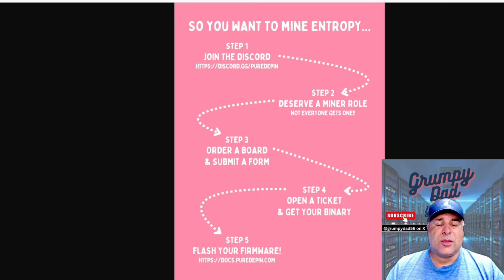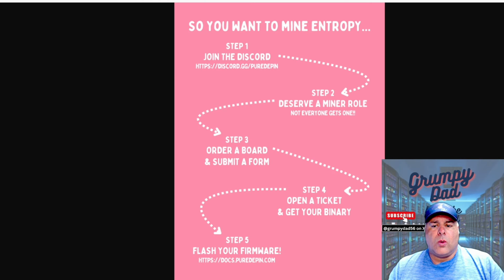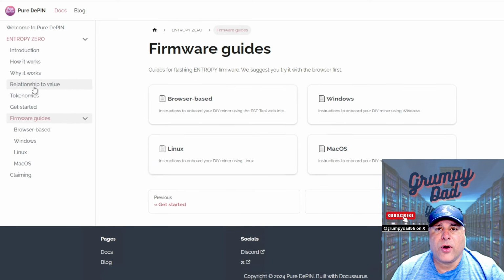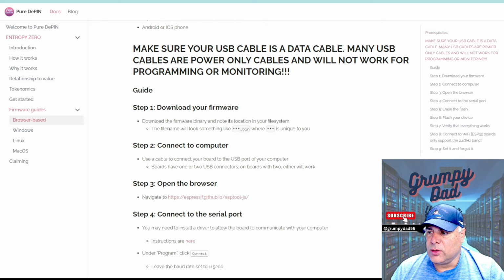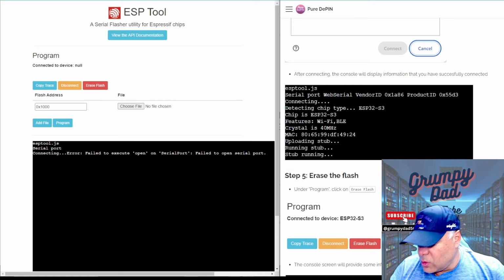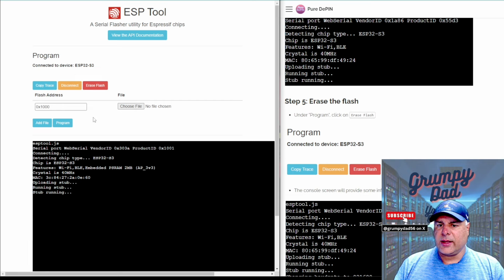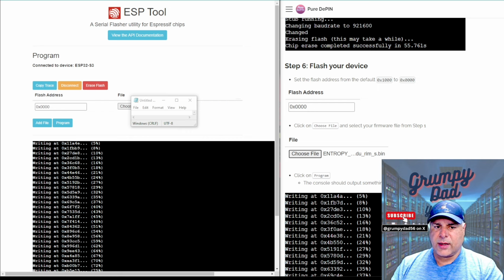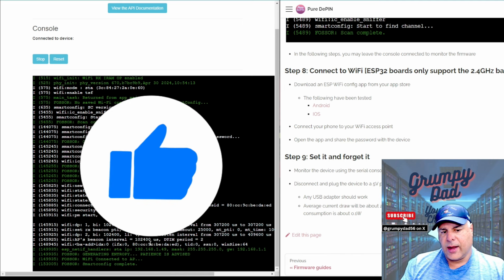"HOW TO" Set Up a new Entropy Miner - Mining DEPIN Meme Coin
Most of yall know I started this channel with "How To" videos to try and help people out.
So this video continues in a long line of those videos.
Today, I show you how to set up an Entropy Miner.

This is not a project that you buy a miner and plug it in and leave it.
THERE ARE STEPS THAT MUST BE FOLLOWED AND APPROVED BEFORE BEING ALLOWED TO MINE! Dont rush out and buy a miner without following steps that are discussed in this video or in the Entropy Discord and getting a miner tag.

At that point, go to this link and buy a Entropy Miner
If the above link has sold out, tor if you want a 3 pack

When it arrives, you follow the next steps on the Discord which is entering your Solana wallet into a form, then opening a ticket requesting a binary.
When the binary arrives, you will  then follow the steps in the whitepaper to install .
to see the entire document .

0:00 - OPEN
1:40 - Help support the project and this Video
2:45 - Get a Entropy Miner
3:20 - HAVE TO FOLLOW STEPS!
3:45 - Join Discord and X First
4:00 - Dig a real hole
4:45 - Once a miner , fill out a form and ticket
7:30 - Flash your miner
9:25 - docs.puredepin.com
10:05 - Firmware Guide
18:00 - Not Compensated or Affiliated
18:15 - Great Discord

REMEMBER - Do your research on projects.

I receive rewards or compensation if you use my links.

I WILL NEVER contact you for any kind of payments, passwords, or anything. I dont sell any services, or "crypto advice".

To save $10 off Soarchain Motus - Use the code - TheGrumpyDad

to see some South Louisiana Speckled Trout and Redfish fishing videos!

Nothing in my video is financial advice, this is just what I am into right now. I own several of the tokens that are discussed in these videos!
My videos are no guarantee of the future of any project or you making any money off any project, proceed at your own risk.

All Images used, views of website's, YouTube videos remain the property and copyright of each respective project they represent.

As of the time of this video, I do not work for and am not being compensated or paid in any way by  ANY project I do discuss.